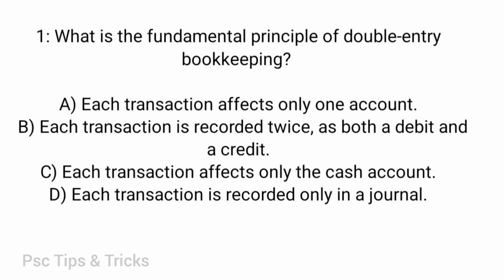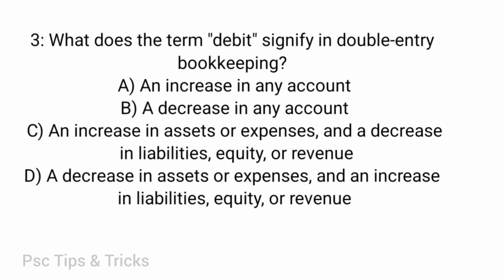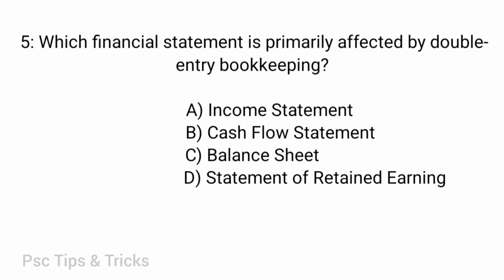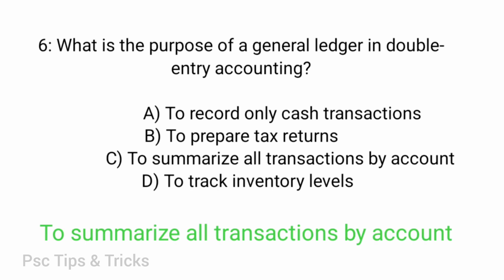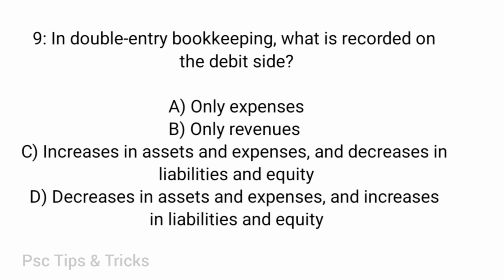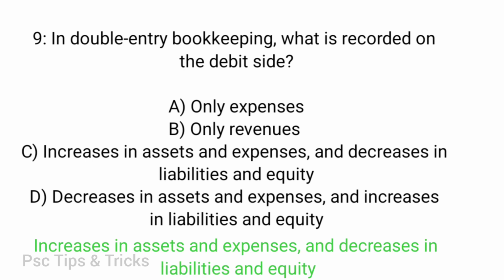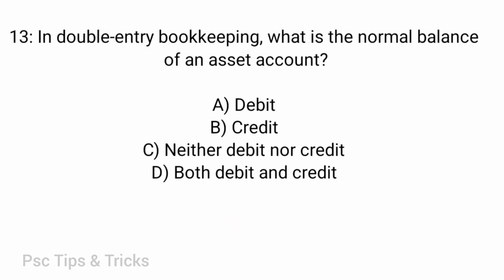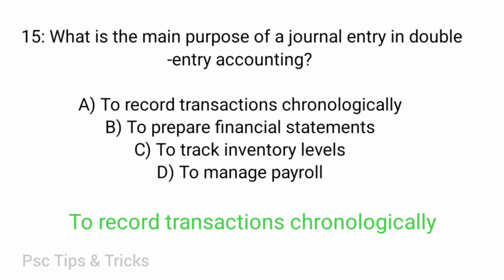DIVISIONAL ACCOUNTANT FINAL REVISION|DIVISIONAL ACCOUNTANT DOUBLE ENTRY BOOK KEEPING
DIVISIONAL ACCOUNTANT FINAL REVISION|DIVISIONAL ACCOUNTANT ELEMENTARY BOOK KEEPING |

Divisional accountant prelims|May10 2025|Important questions|Number system| MCQ with explanation|

Divisional accountant prelims|May10 2025|Important questions|cost  accounting Manufacturing Account

Divisional accountant prelims|May10 2025|Important questions| accounting and finance MCQ Bank

Divisional accountant prelims|May10 2025|Important questions |depeciation|Bank

Divisional accountant prelims|May10 2025|Important questions accounting equation|Bank

Divisional accountant prelims|May10 2025|Important questions |Bill of Exchange|Bank Promissory note

Divisional accountant prelims| May10 2025| Important questions |Depreciation |Bill of Exchange|

Psc divisional accountant 2025 exam
Syllabus of Kerala psc divisional accountant exam
divisional accountant exam

Divisional accountant prelims| May10 2026| Important questions |Accounting Concept & Book keeping|

#135/2023
# lecturer_in_commerce_polytechnic